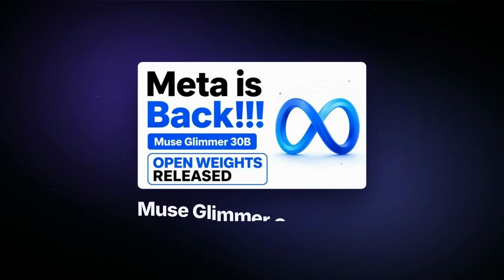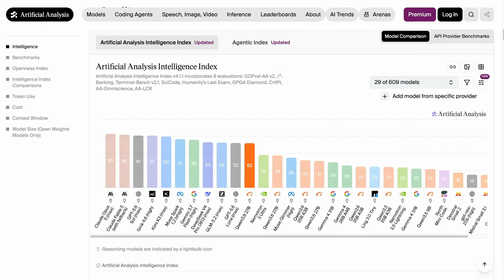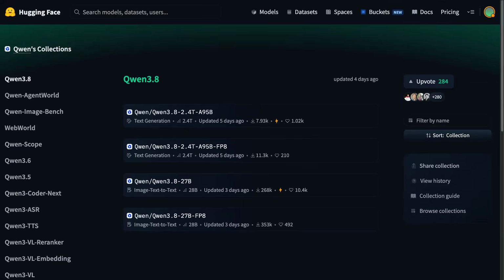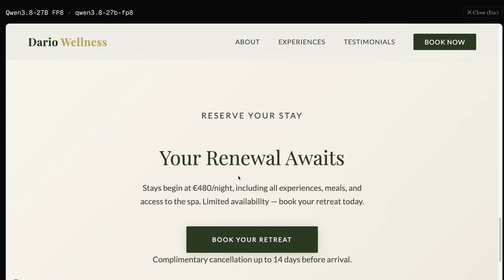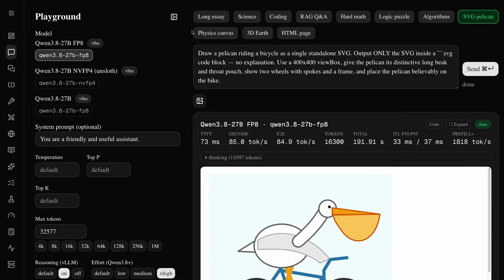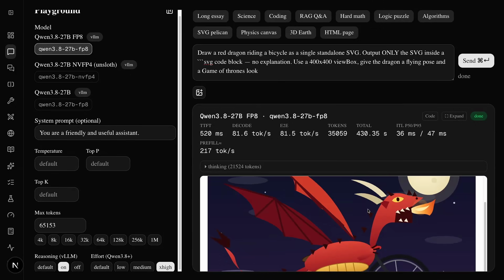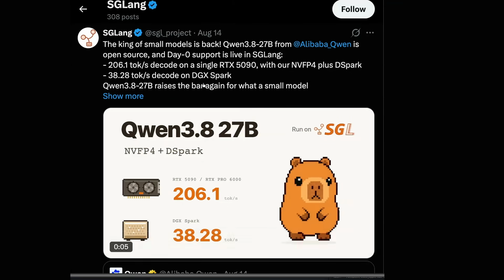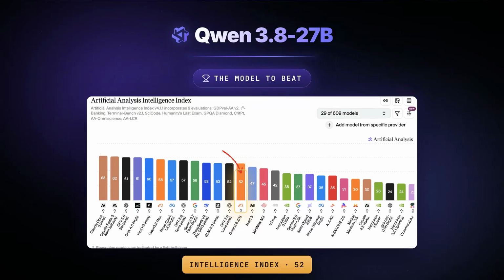Qwen3.8-27B & How to Serve it Fast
In this video, I look at the long awaited Qwen3.8-27B model.  Both what it can do and how to serve it at the maximum tokens per second

⏱️Time Stamps:
00:00 Intro
00:50 ThinkingCap
01:25 Qwen3.8 - 27B
01:59 Different Versions on Hugging Face
02:12 Benchmarks
03:14 Artificial Analysis Benchmark
04:10 Qwen3.8-27B on Hugging Face
06:40 Demo
14:17 SGLang